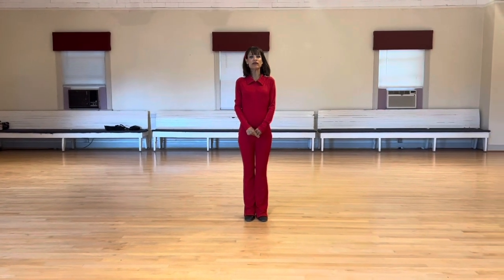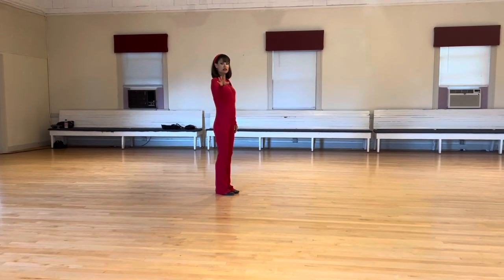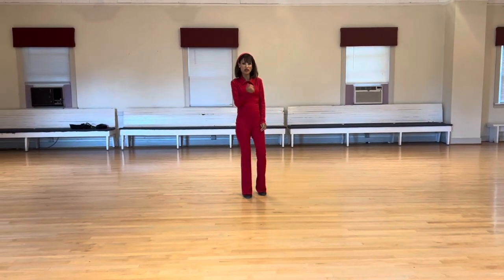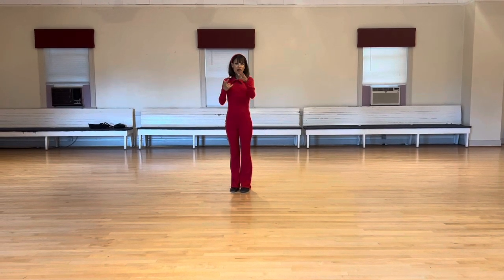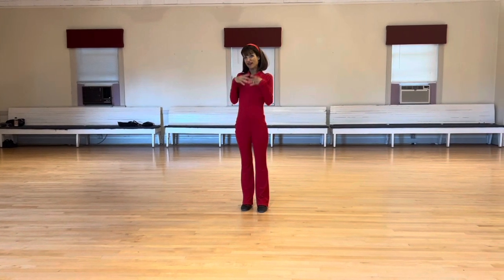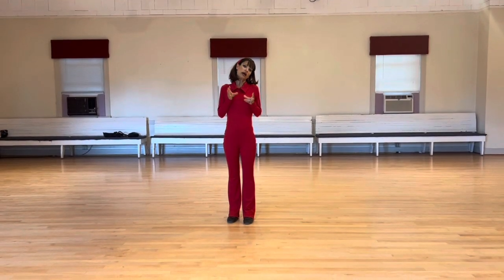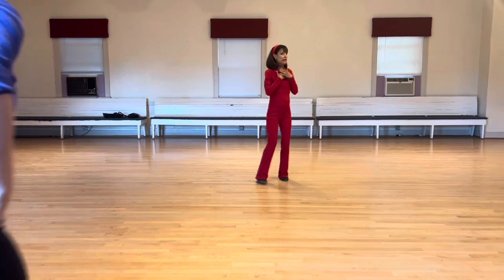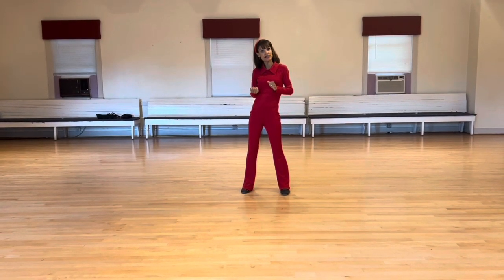Home Exercise to Improve Foxtrot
***HOW TO MANAGE WHEN YOU FEEL “NOT AS GOOD AS” OTHER DANCERS***
Someone said there was a volume issue with today’s video.  I will look into this the next time I’m in the studio, I’m sorry!  I can re-record this concepts video if you like.  Just let me know in our comments.  My apologies!

We are a worldwide community of ballroom dancers. We all love to hear your stories. For those of who don't know me -- I am a professional ballroom dancer with over 40 years experience in this industry performing, competing in the newcomer, bronze, silver, novice, pre-championship, amateur championship, professional rising star, and championship professional levels. I've been teaching amateur, pro-am, professional, social dance, and competitive dancers since the day I turned pro, plus I owned the largest ballroom dance studio in the country for over 15 years. I've competed pro-am (as the professional in the partnership, dancing with students). I also have had various levels of involvement with a variety of ballroom dance TV shows like Dancing with the Stars, So You Think You Can Dance, and Ballroom Bootcamp. If you would like today's topic, please press the "THUMBS UP" icon. For daily heads up on what topic we're discussing, press the "BELL" icon.